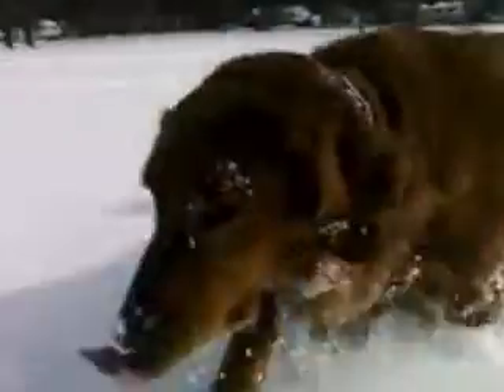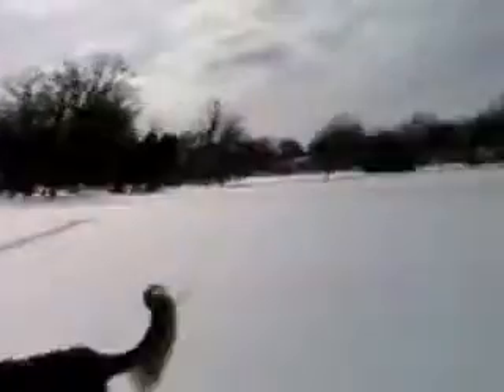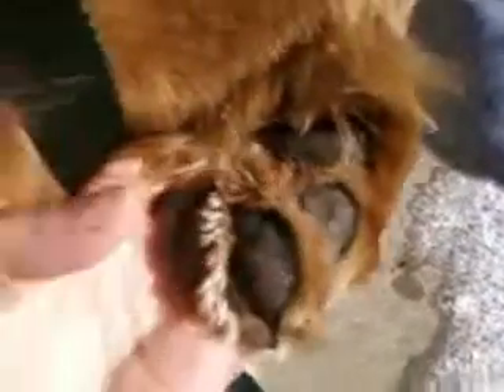AkronDogStuff.com Review: Mushers Secret!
Teddy and Teddy's Mom review a product called Musher's Secret...and Teddy tests it first hand the day after a massive snowfall.  Proof is in the paw.